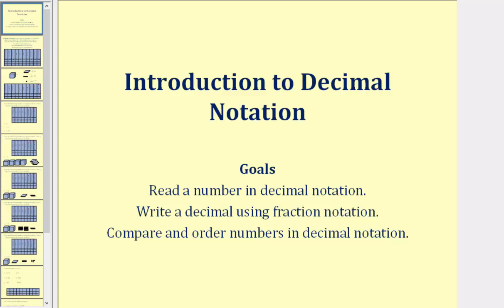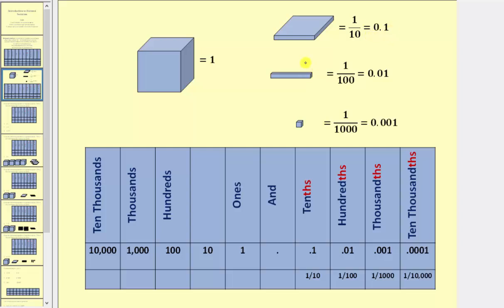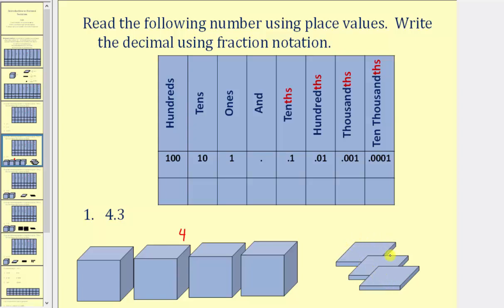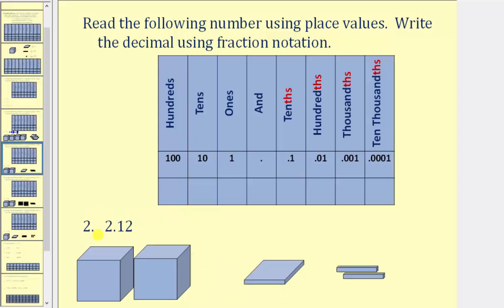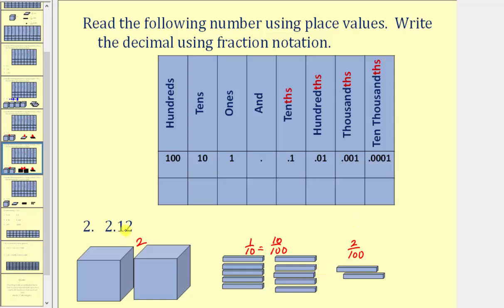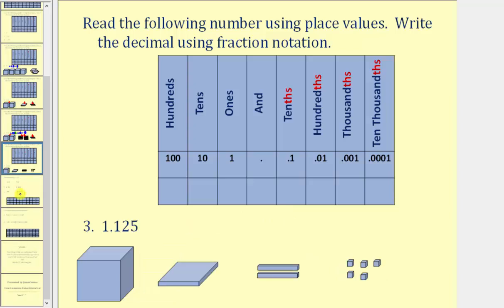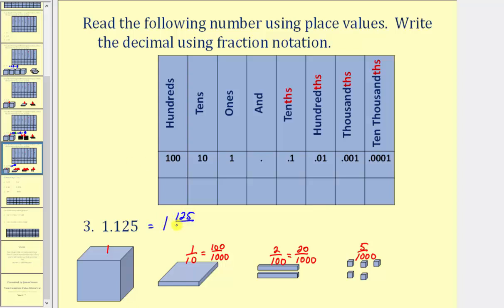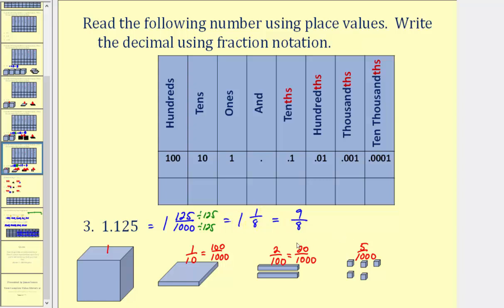Decimal Notation: Saying Decimals and Writing Decimals as Fractions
This video explains how to say numbers written in decimal notation using place value.  Decimals are also writing in fraction form.